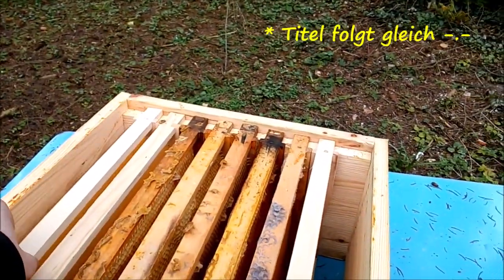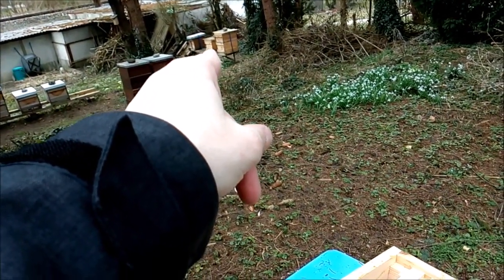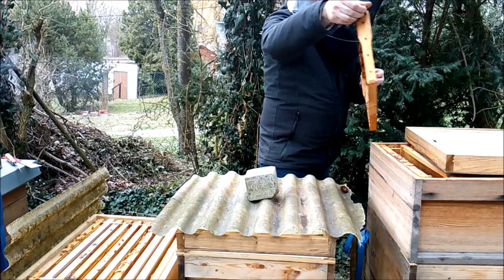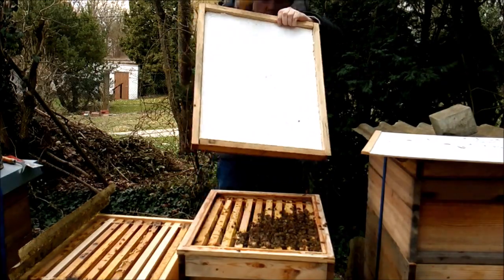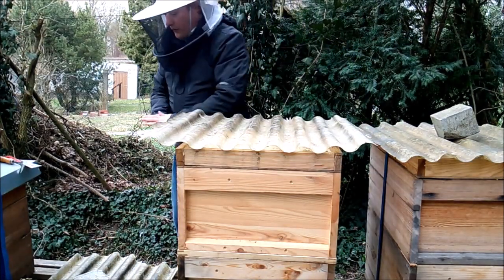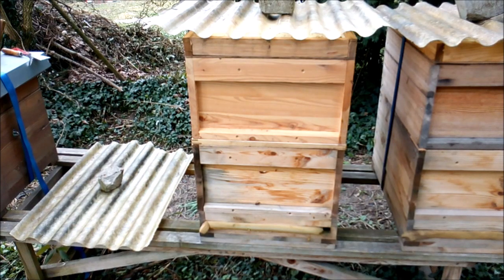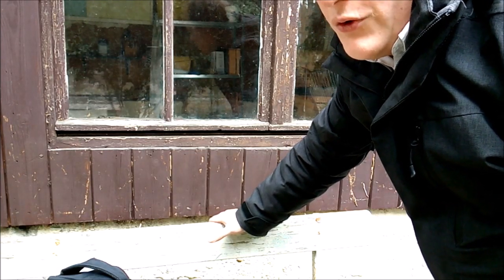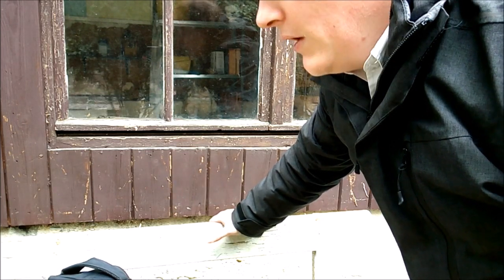Neues aus der Hobbyimkerei Teil 19 (11.03.2021) - Die Brutraumerweiterung im März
Die Erweiterung der Völker vor der Salweidenblüte